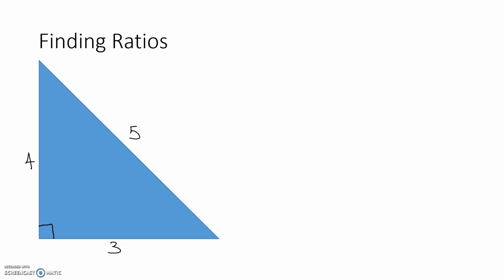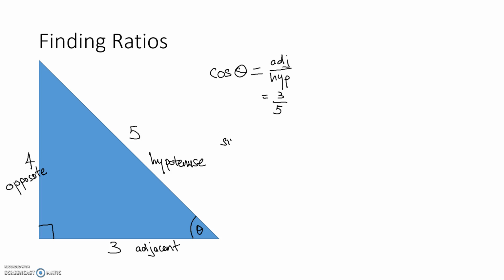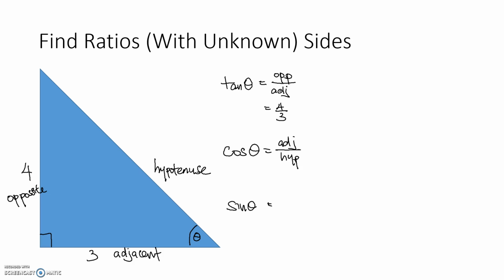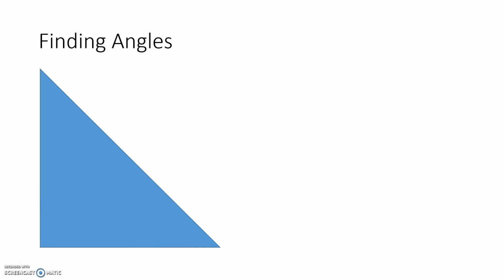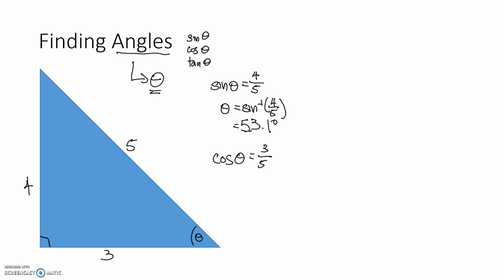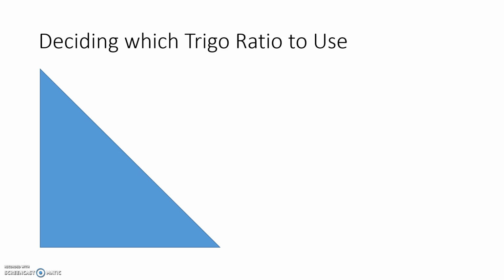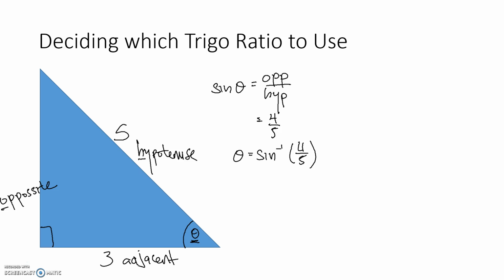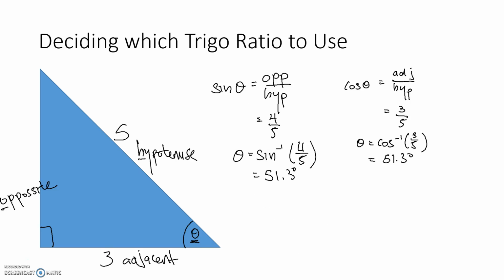(Basics) N(A) N(T) O Levels Trigonometry Applications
Content:
1. Finding Trigonometric Ratios
2. Finding Trigonometric Ratios with unknown sides
3. Finding Unknown Angle using Trigonometric Ratios
4. Deciding which Trigonometric Ratio to Use